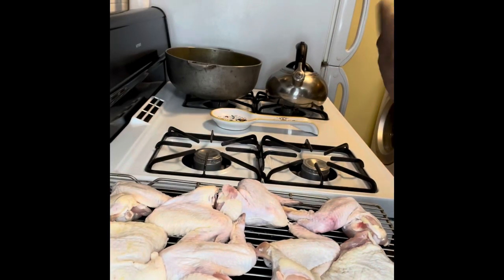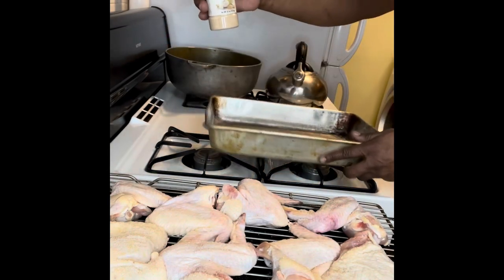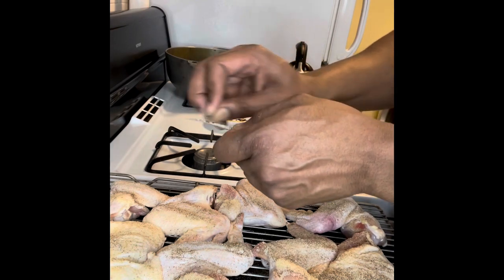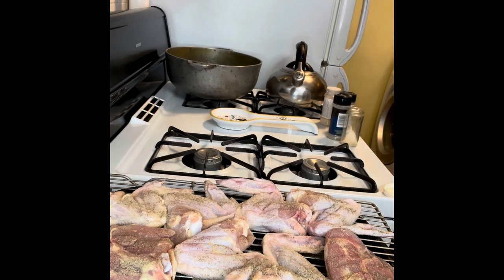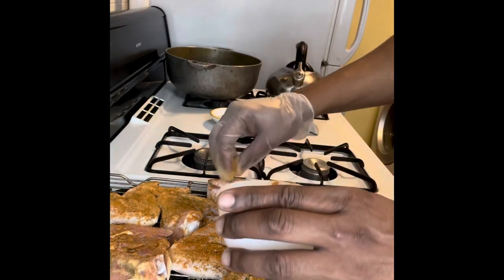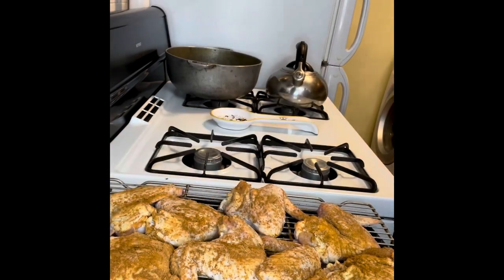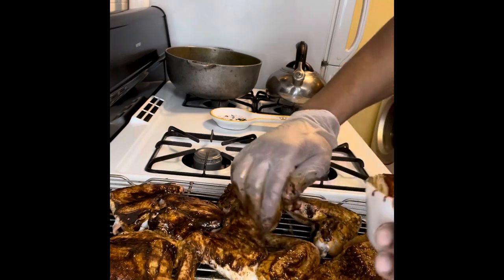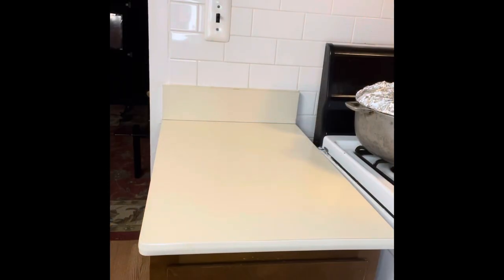Trini Chinese Style Chicken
8 pcs Of (Halal Chicken) Optional
1 tbsp Chinese Five Spice Powder
1 tbsp Ginger Powder
1/2 tbsp Cayenne (optional)
1/2 tbsp nutmeg
1/2 tbsp turmeric
Pinch of Garlic Salt or Powder
Pinch of Onion Salt or Powder